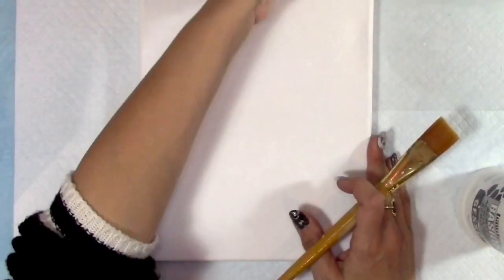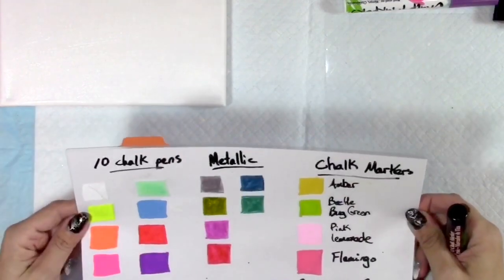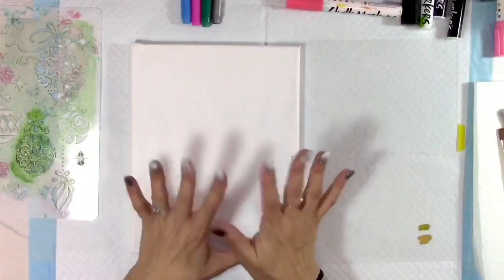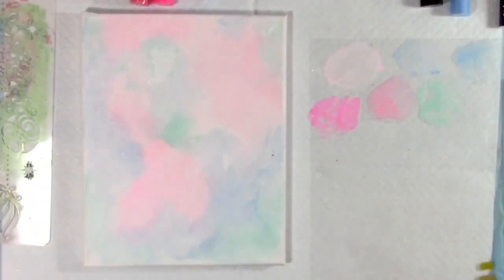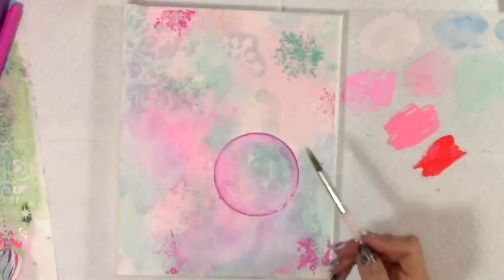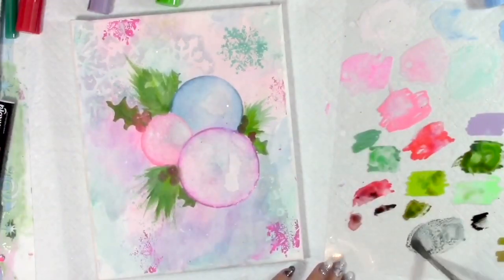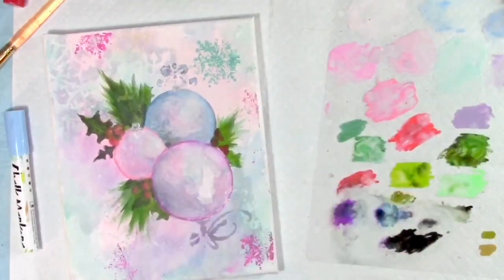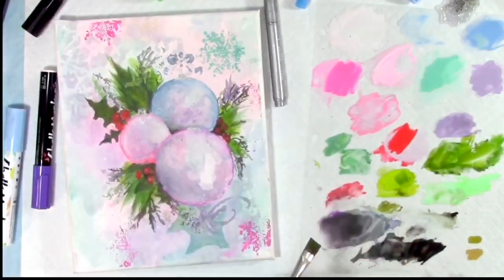How to Paint A Canvas With Liquid Chalk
CONTEST Details (US, Canada, UK residents only)
3. Like this video

contest is open through January 2020